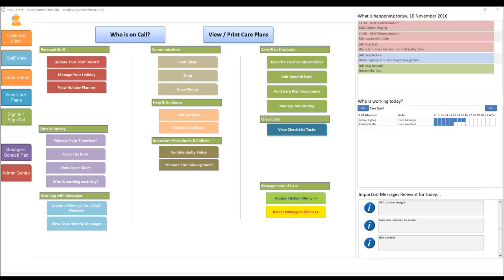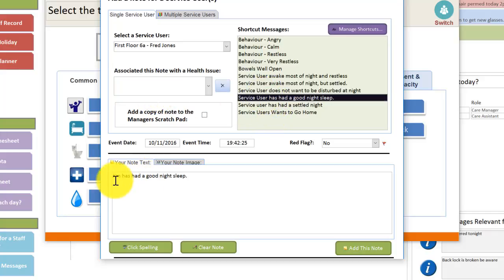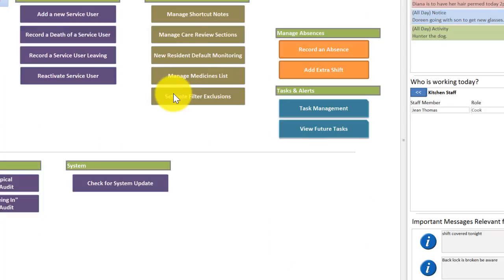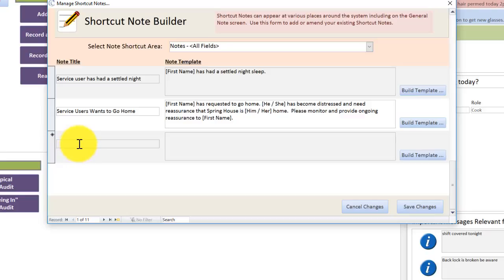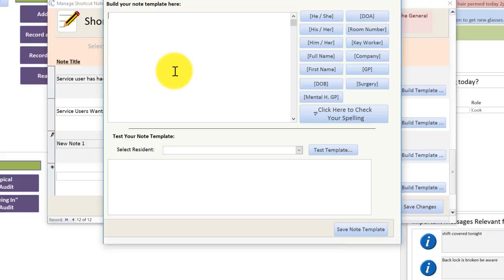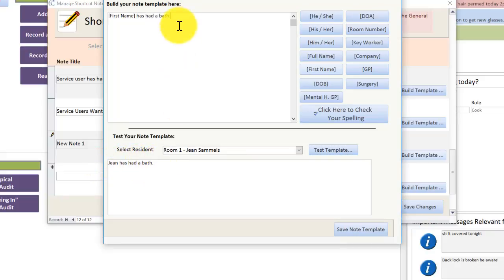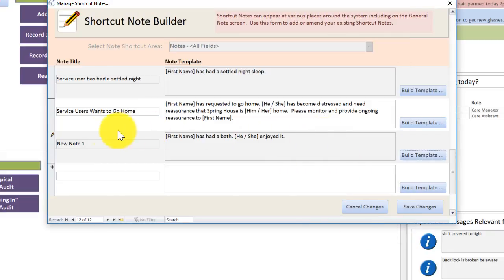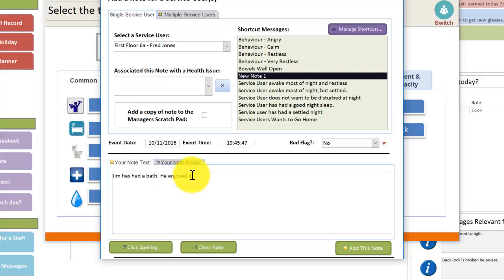Manage Shortcut Notes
This section shows you how you can add and amend short cut notes.